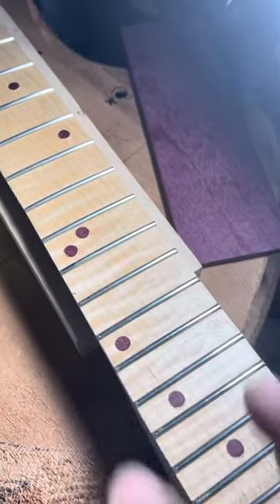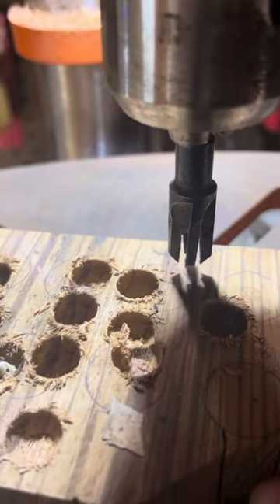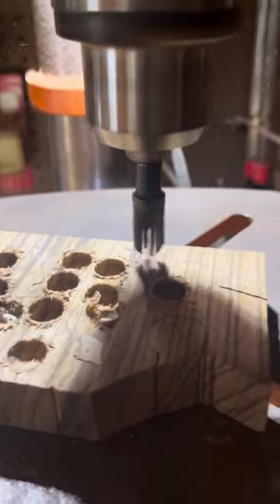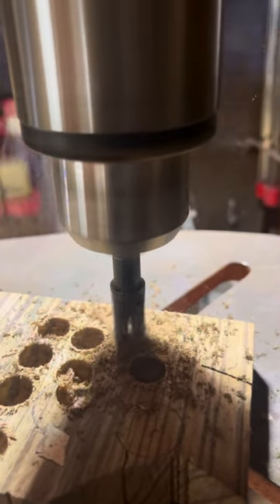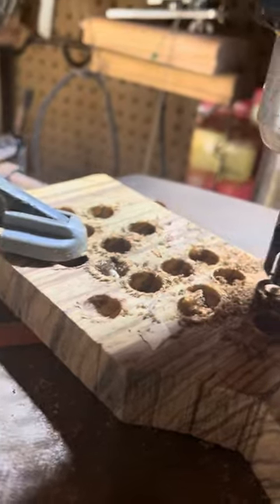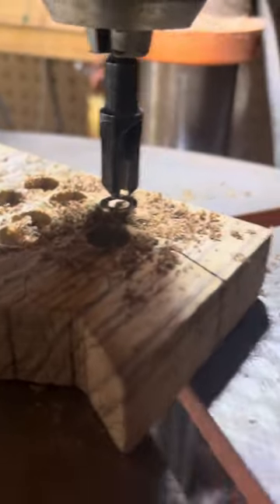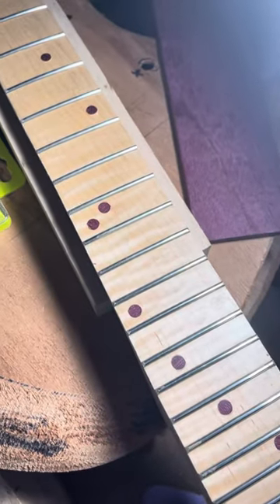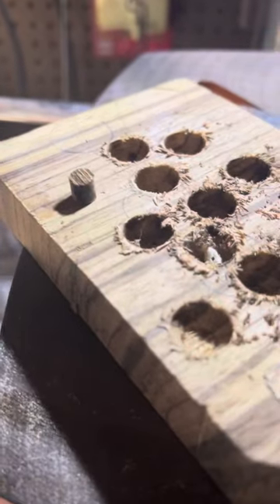Making inlay dots (fretmarkers)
In this video I show you guys how I make make inlay dots out various scrap woods for a unique and custom look.